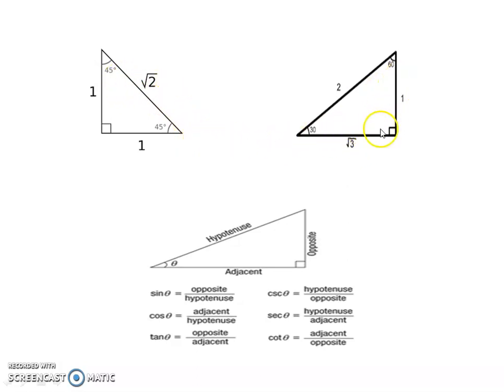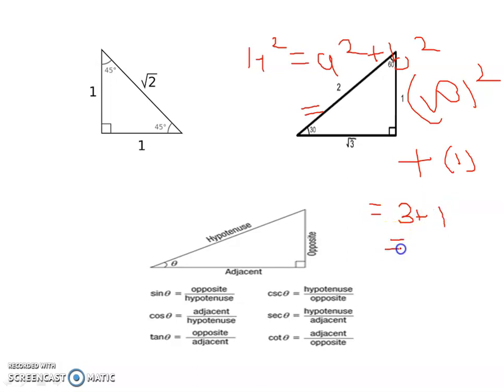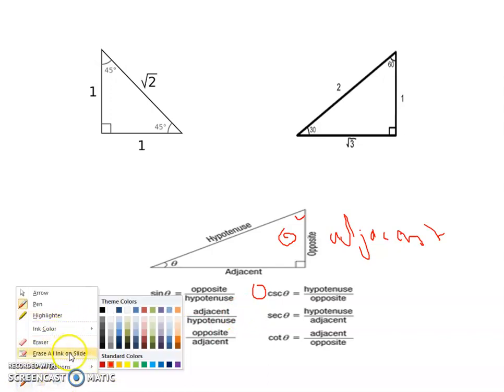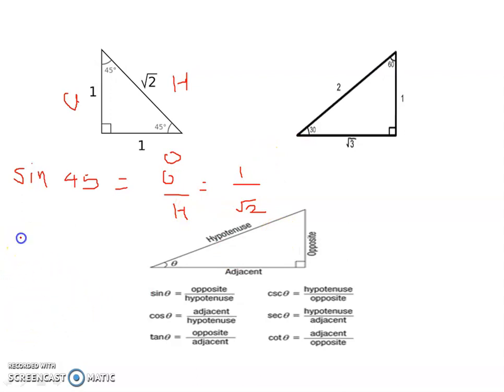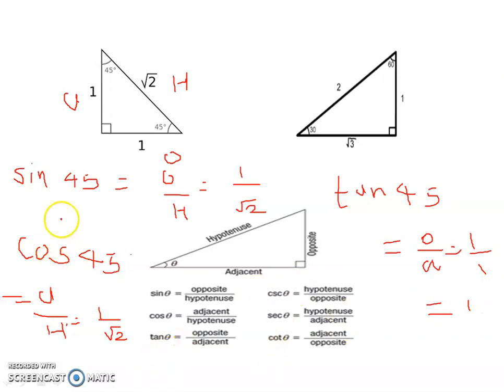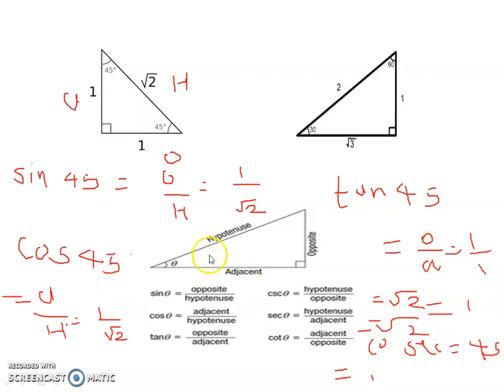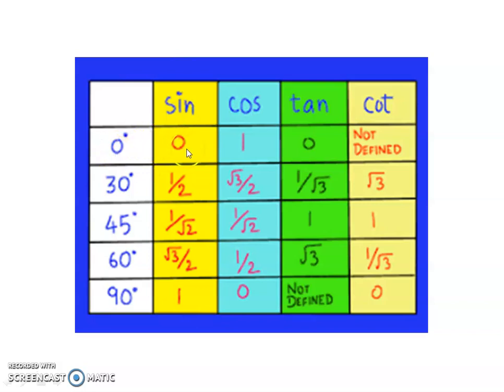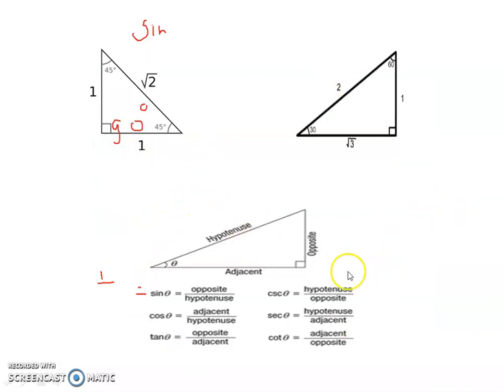CHAPTER 5 TRGNOMETRY 2 PART 2